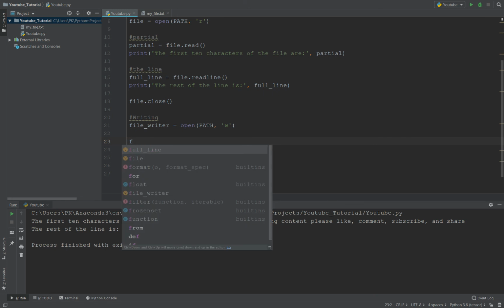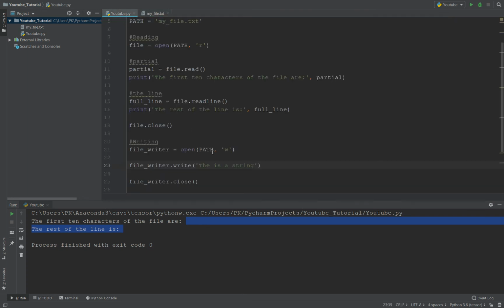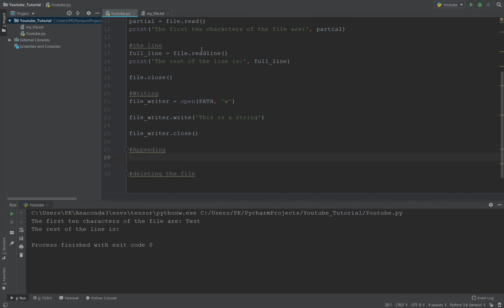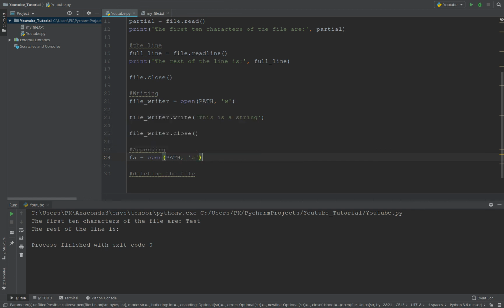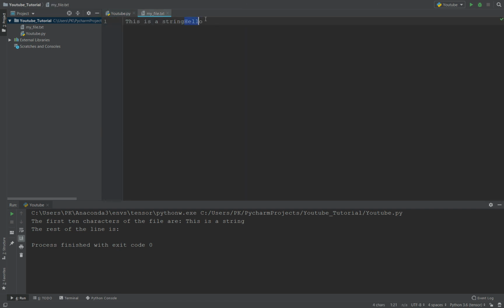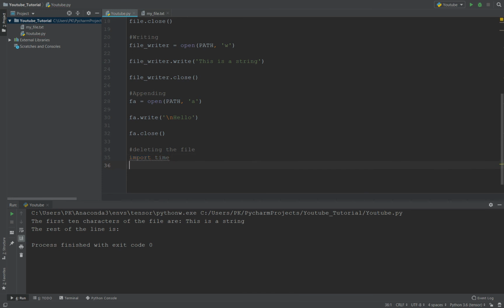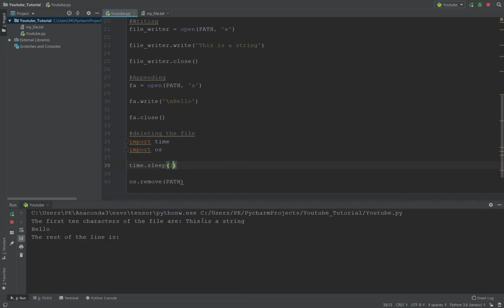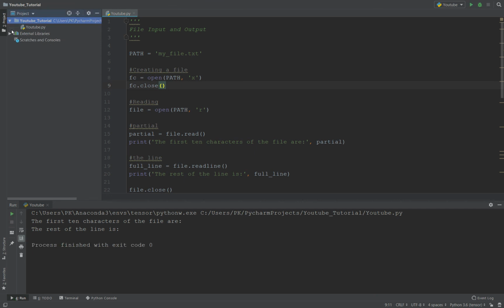Python Programming #8 - File IO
In this video I will be showing you guys file input and output in Python.